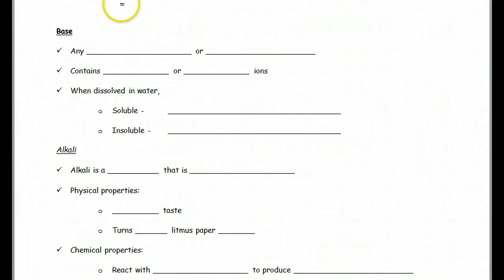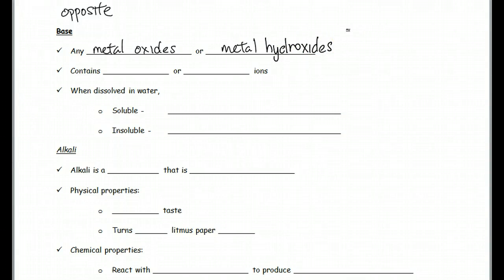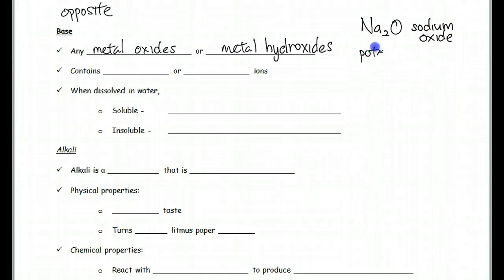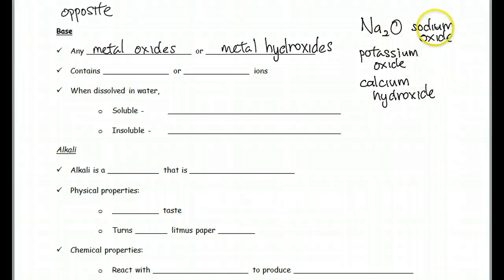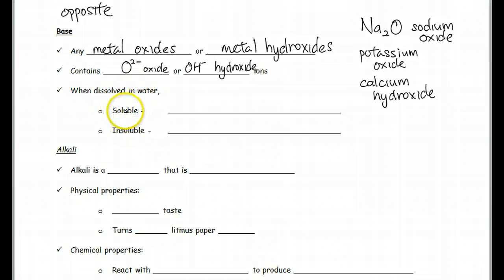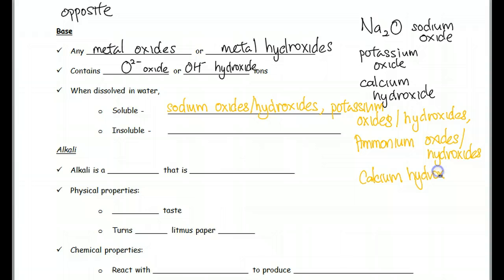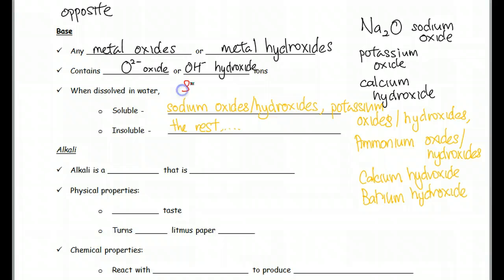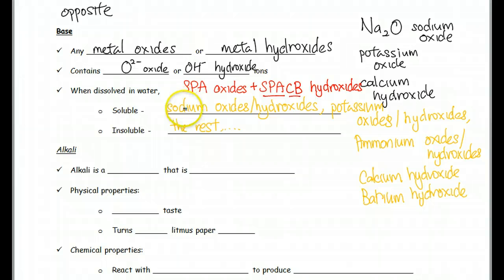Acids and Bases (Part 5) - Bases